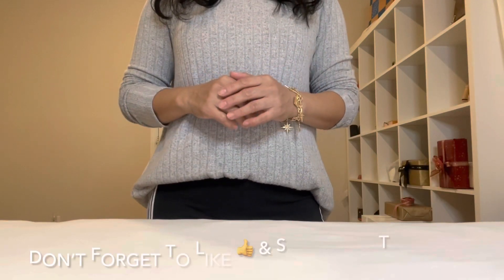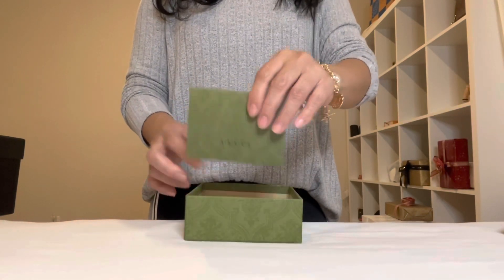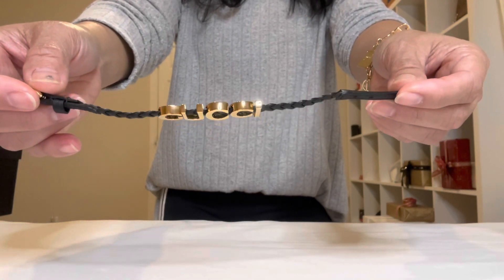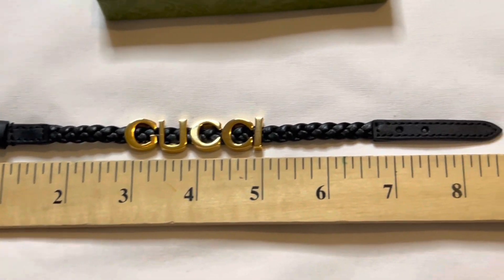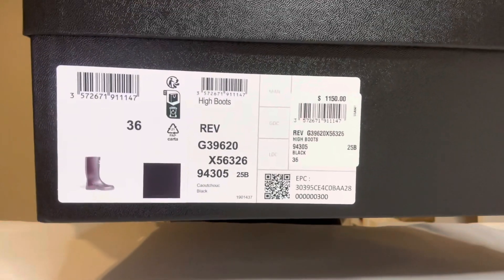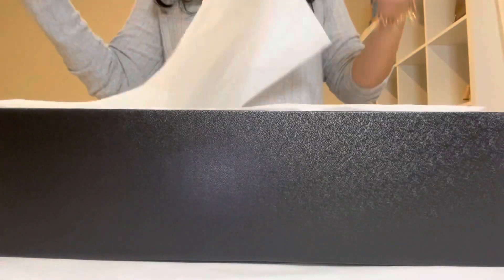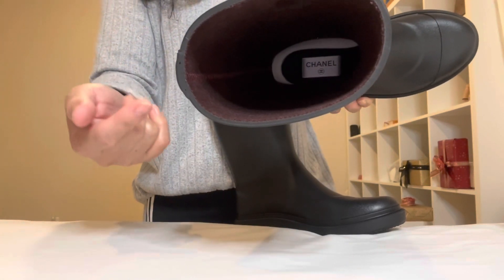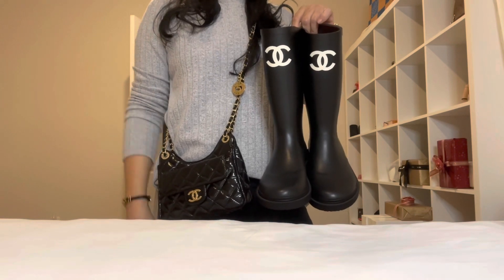Chanel Unboxing | Chanel Rain Boots | Gucci Bracelet | Chanel LV